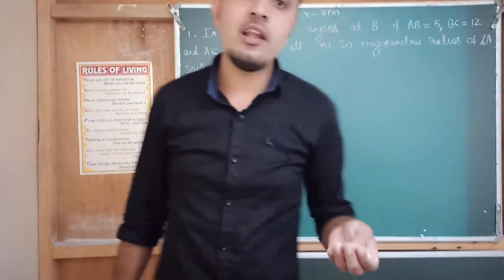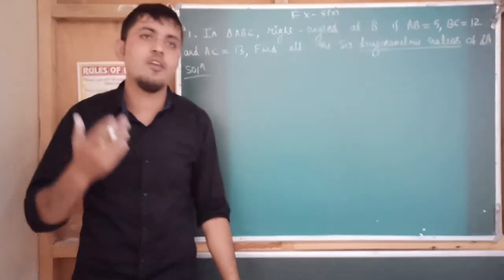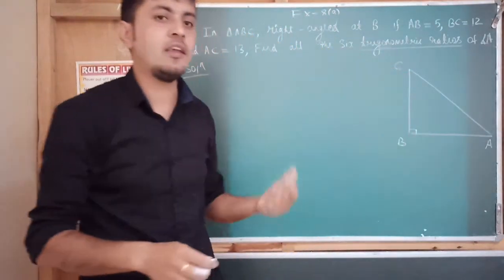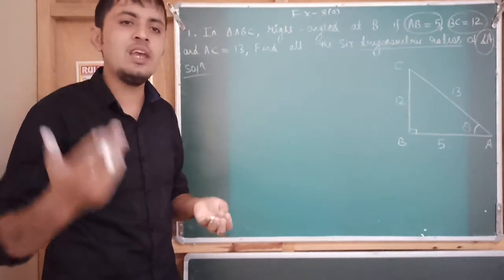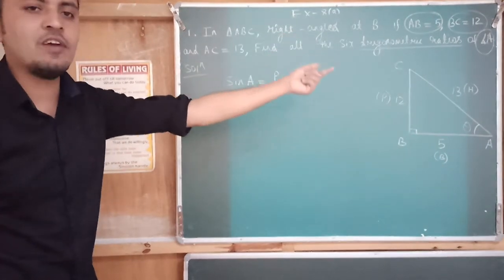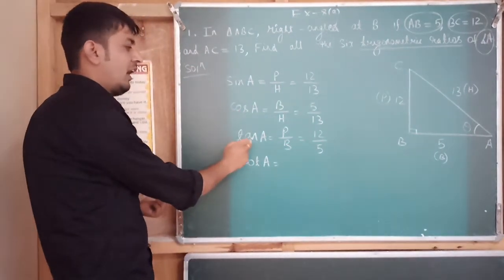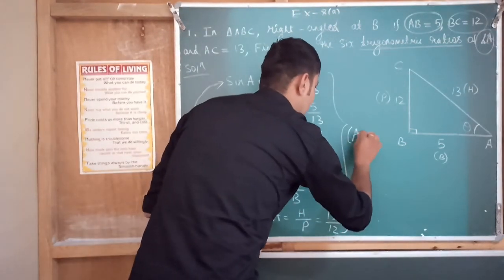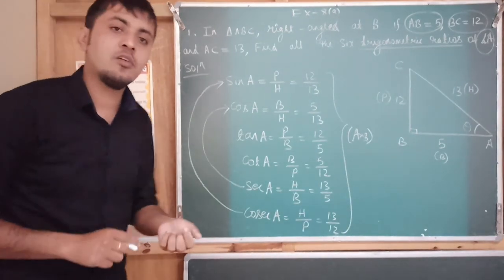Class 10 maths MBOSE Introduction to trigonometry Ex 8(a) question no 1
Problems on trigonometric ratio's